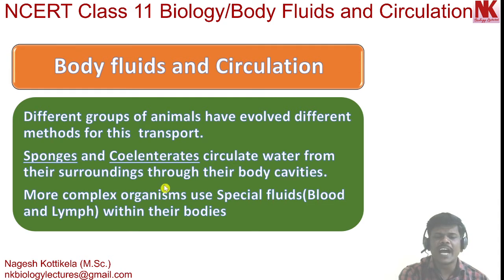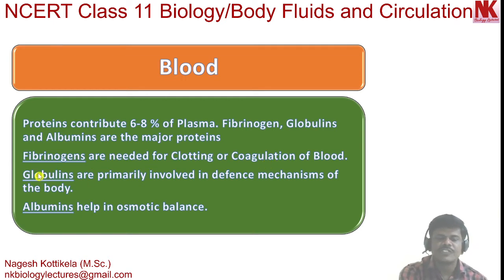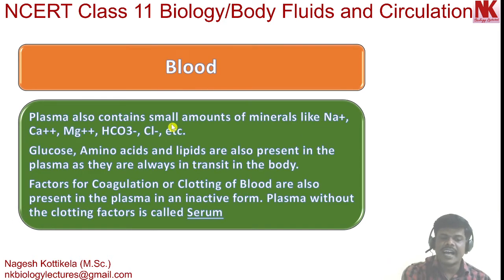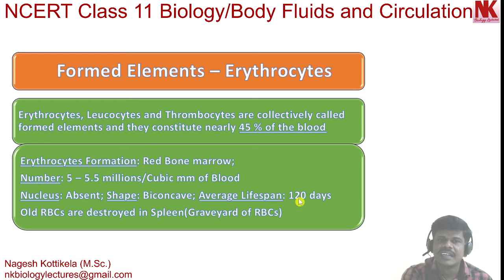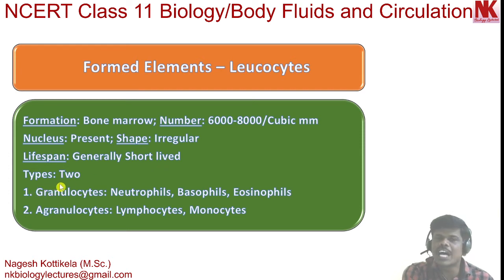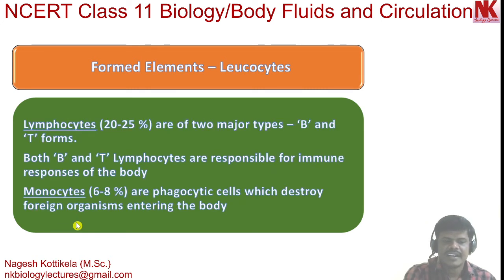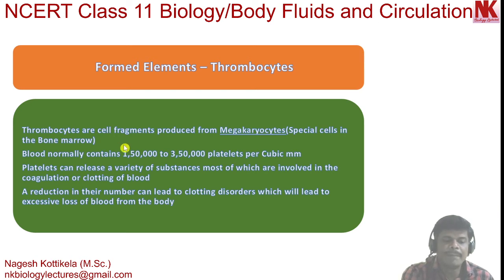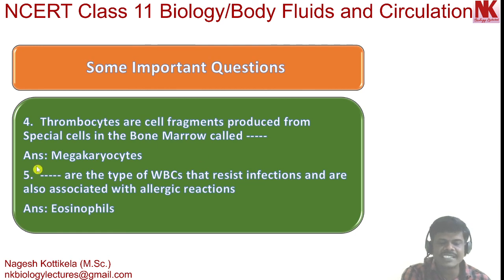Body Fluids and Circulation | Blood | Lecture 1 | Class 11 Biology | NCERT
This is a First lecture of my lecture series to complete the Chapter-18, Body Fluids and Circulation of NCERT 11th Class Biology. In this Lecture, I discussed about the importance of Body Fluids in transporting the substances in the Body. Blood and It’s Components. Also, I discussed Some Important questions from the mentioned topics.

Links of My Previous Lectures from the Chapter Breathing and Exchange of Gases